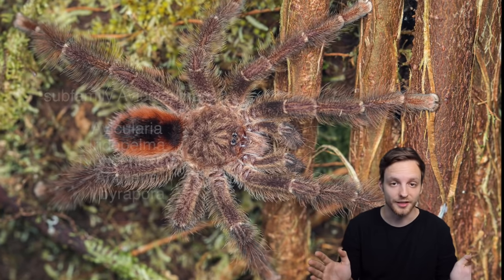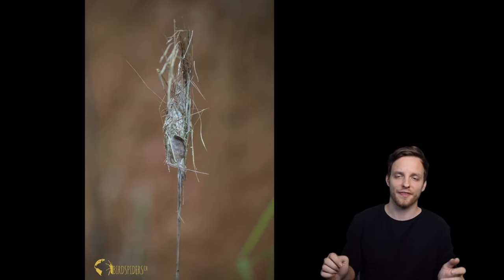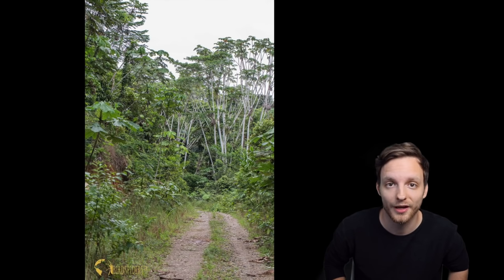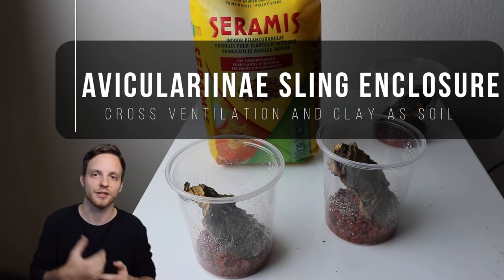Pink Toe Tarantula care - The Perfect Way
Did you ever ask yourself on how to successfully raise your Pink Toe Tarantula spiderlings from baby to adulthood? Then watch this video and get the info from our team on how to perfectly raise every Pink Toe Tarantula spiderling or any other arboreal spiderling from the Aviculariinae subfamily with this method. It is as simply as it looks in the video - get your stuff together and feel free to try it out if you've already had some losses with tiny little Pink Toe Tarantula baby spiderlings - just like we all did in the beginning. Avicularia and other genera, like Caribena, Ybyrapora, Antillena, Pachistopelma and Typhochlaena - they all need special care when raising them from spiderlings to adulthood. Special needs require special tactics - these are the ones you'll learn in this video.

pink toe tarantula
Caribena versicolor
Avicularia purpurea
Caribena laeta
Ybyrapora diversipes
care sheet
tarantula
pink toe